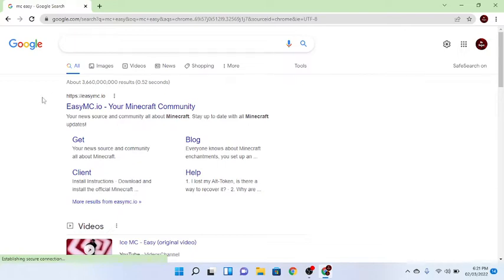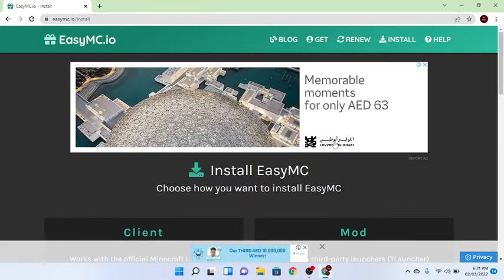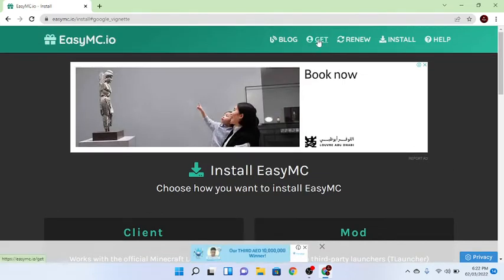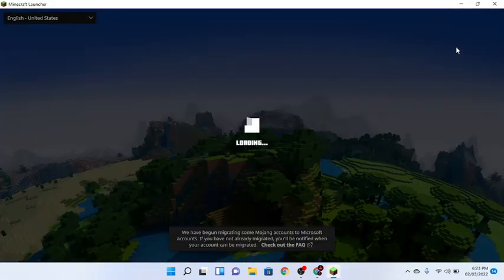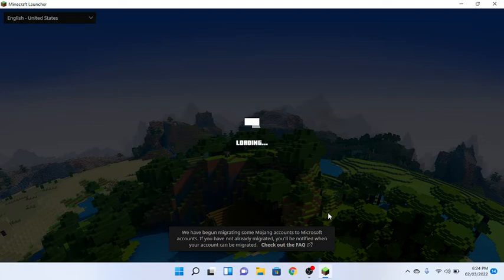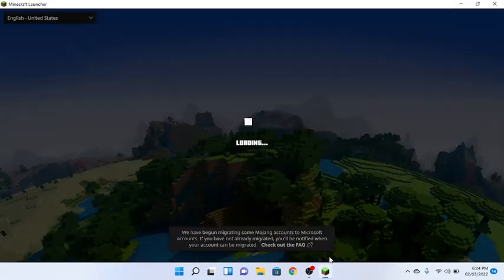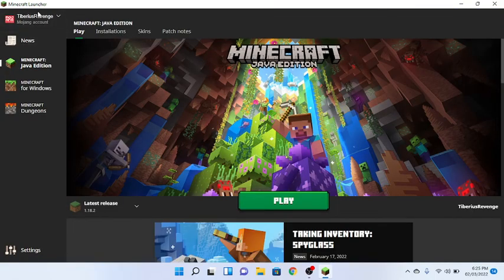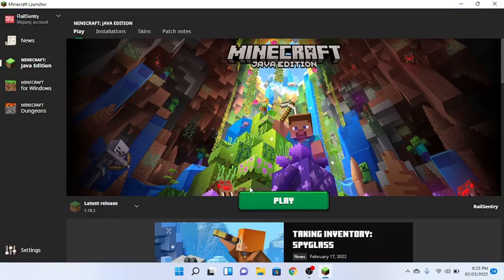how to downlaod minecraft for free java edition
likeand sub